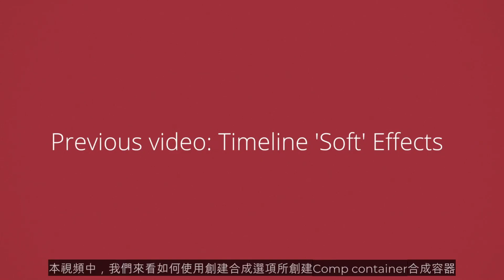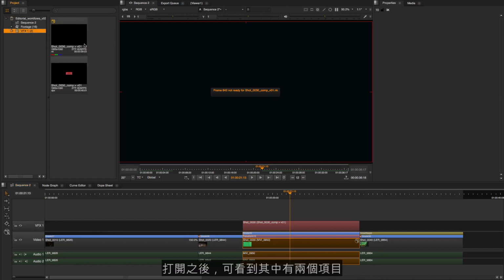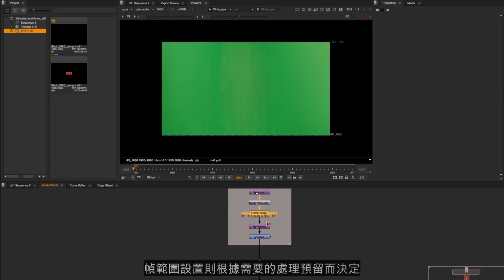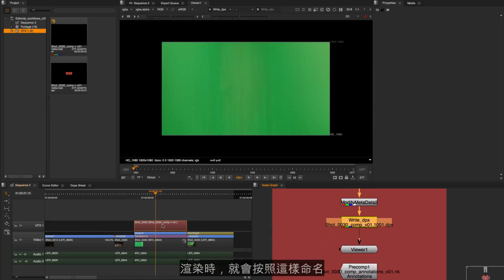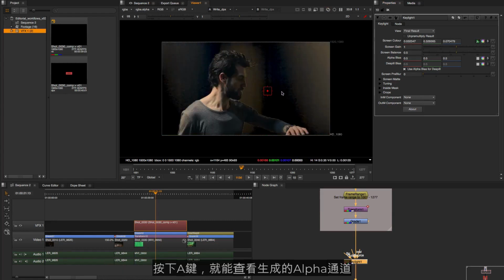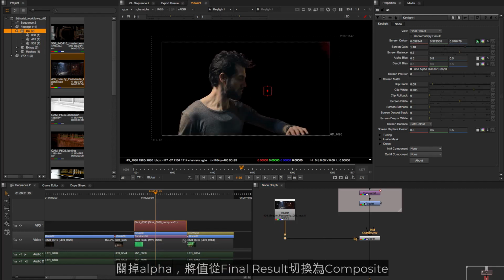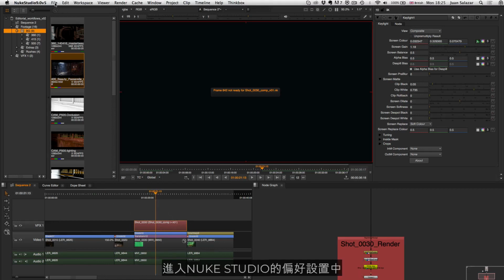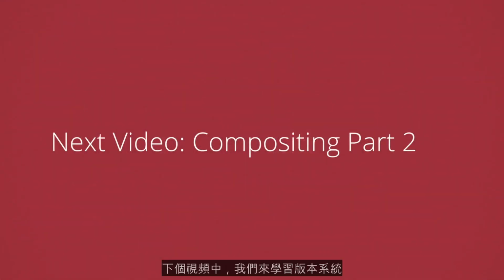NUKE STUDIO 入門：7. 合成第1部分 | 中文教程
本視頻中，我們來看如何使用創建合成選項所創建Comp container合成容器。之後轉入合成容器，並在節點圖進行中摳像、加入背景，結束合成。